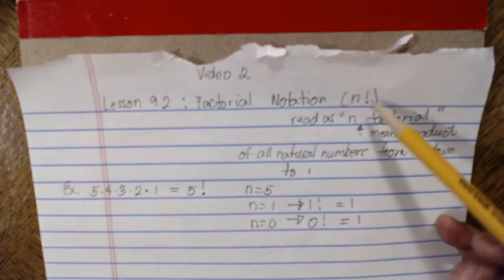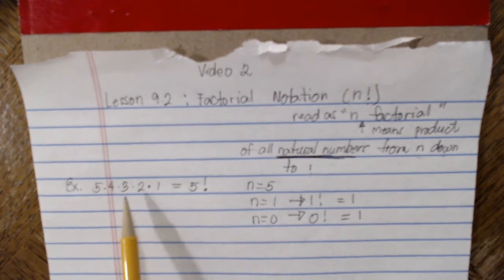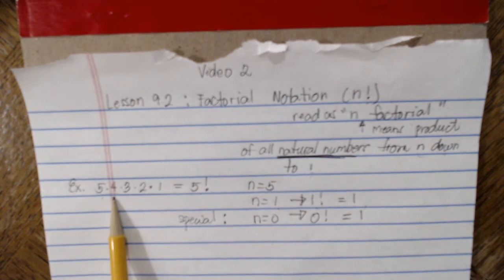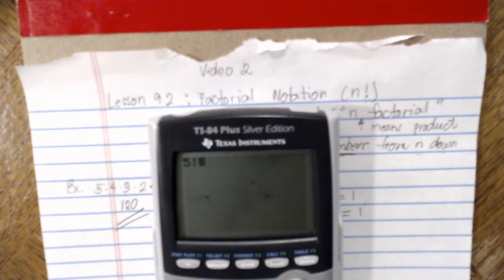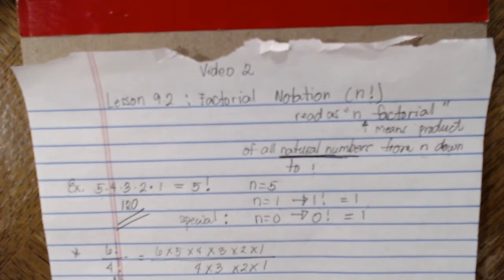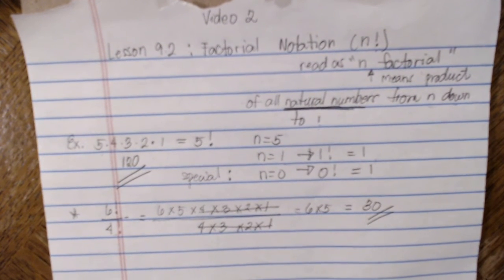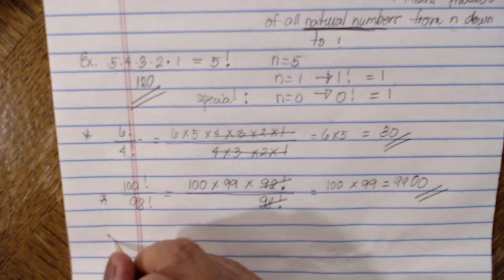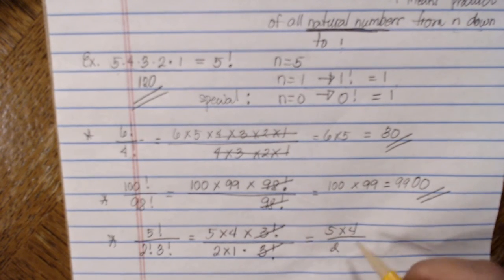Factorial Notation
This video shows how to solve and simplify factorial notations.